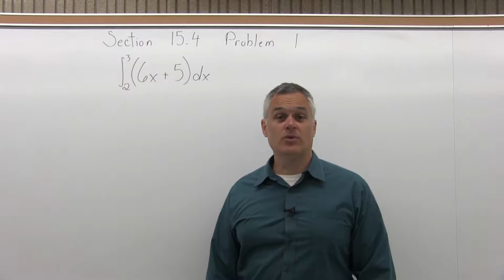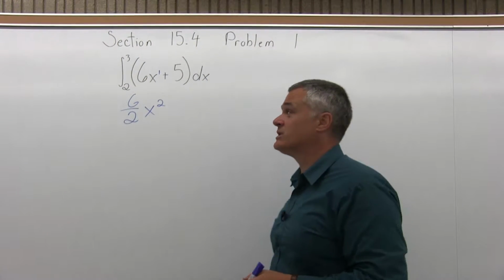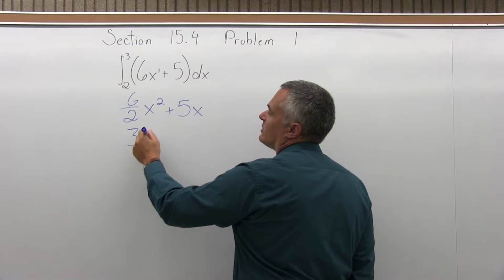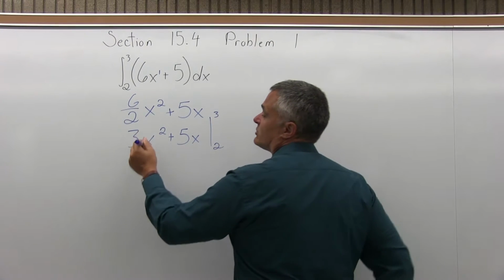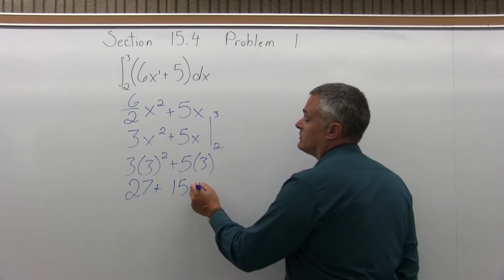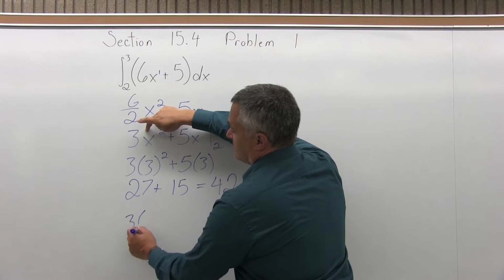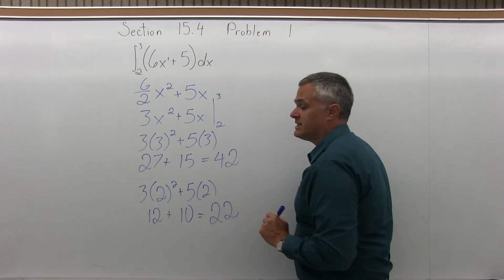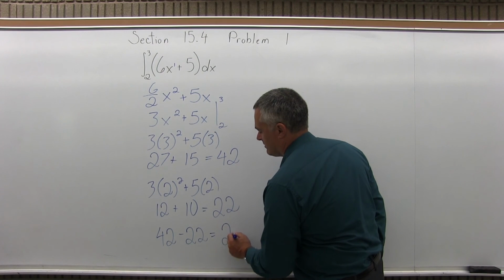MTH 132: Section 15.4 Problem 1 - Mathematics with Dan Avedikian